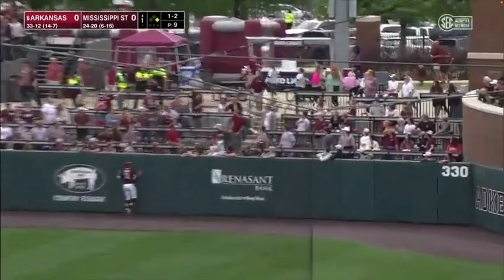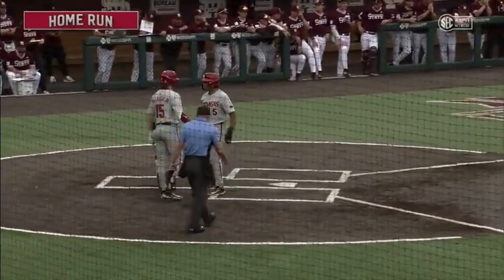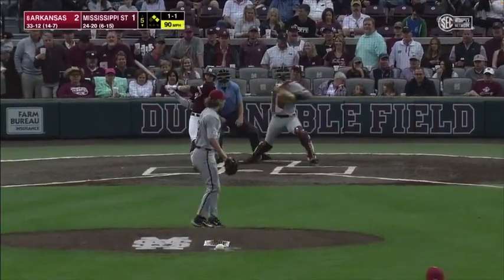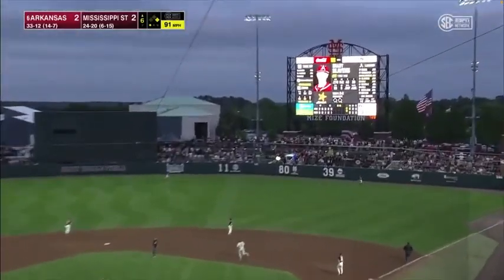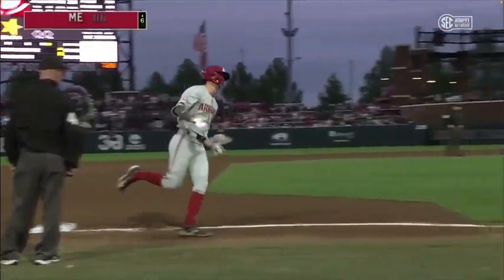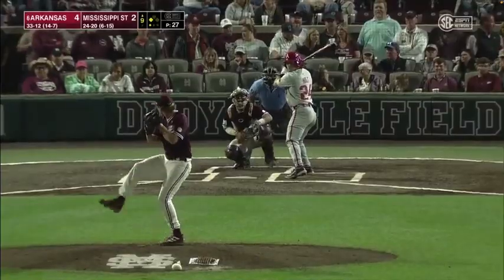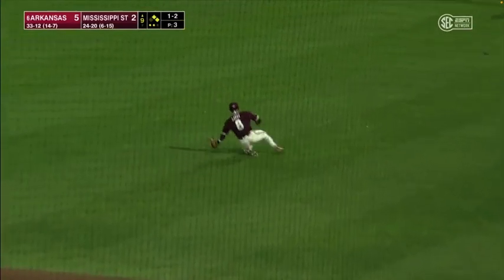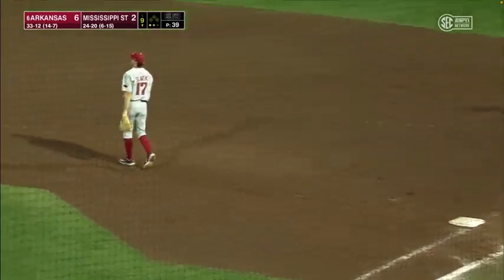Razorback Baseball: Highlights, Hogs defeat Mississippi State